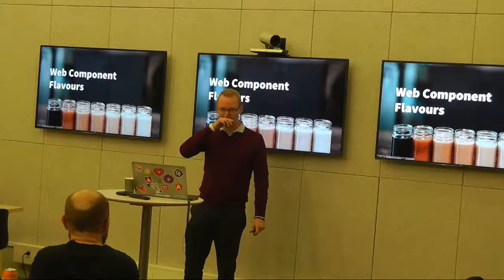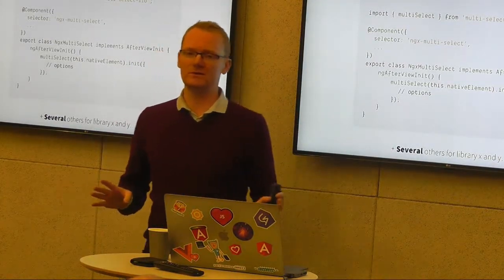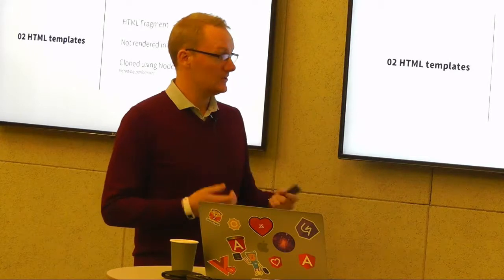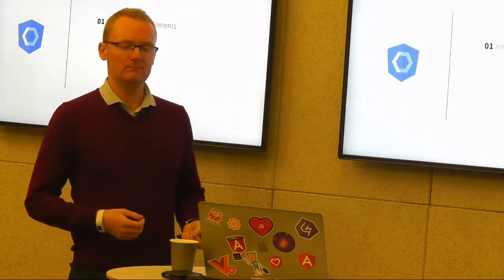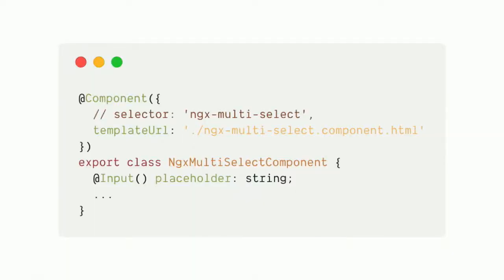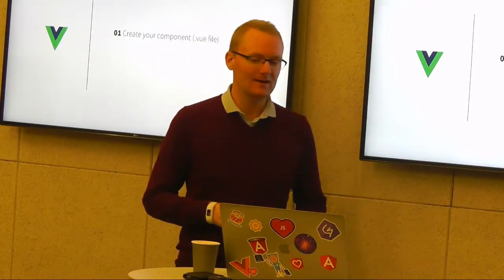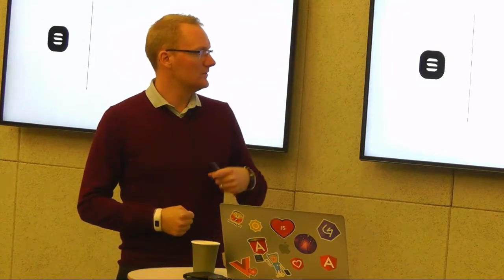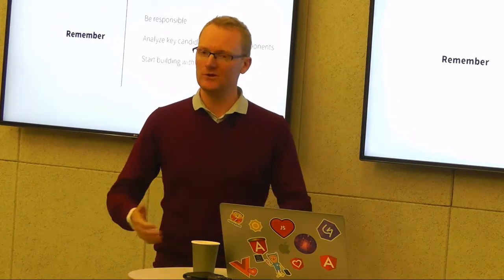WebComponent flavours by Poul Hansen, Creuna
I want to make people more excited about using Webcomponents in their current/next project. And therein show which possibilities/tools are out there to help them build these components.
Be it @angular/elements, vue CLI 3.0 WC exports or the more focused tools like lit-element, polymer and stencil.